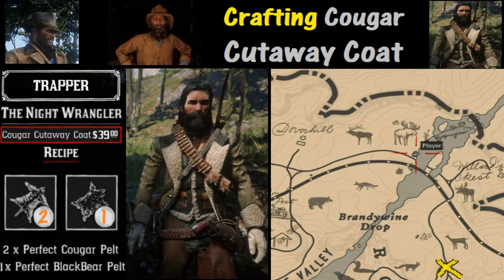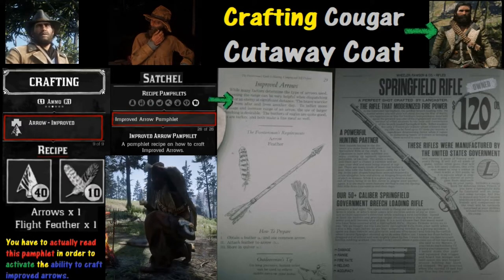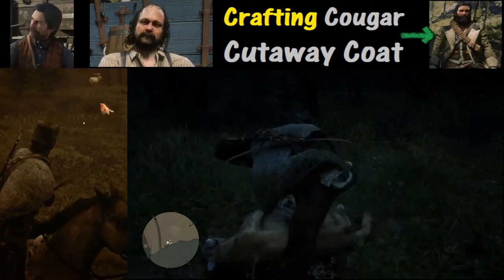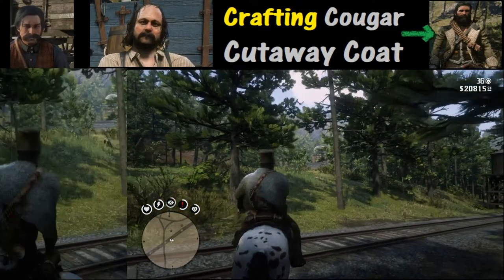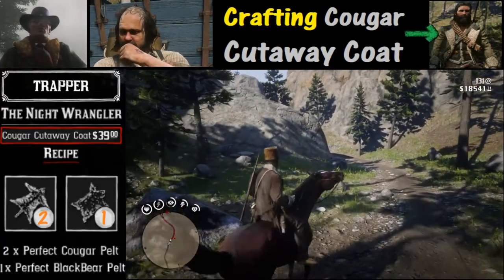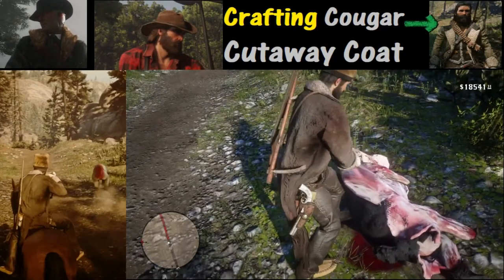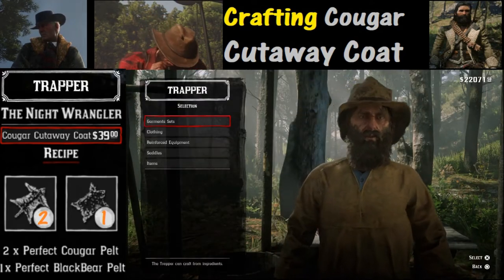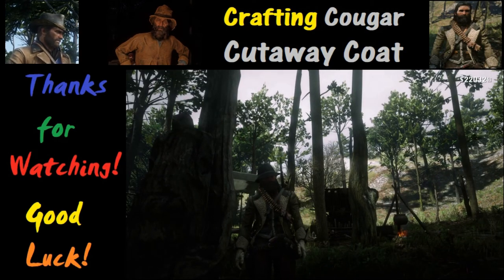RDR2 Crafting Cougar Cutaway Coat